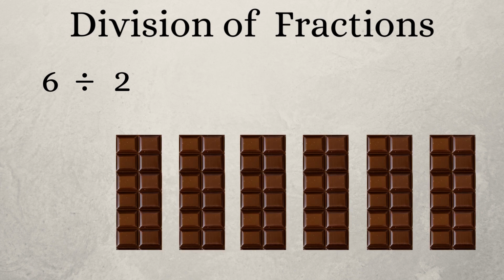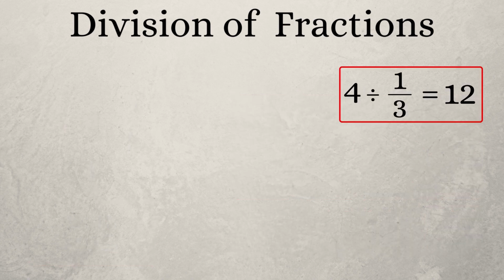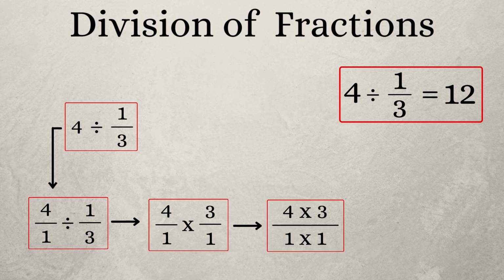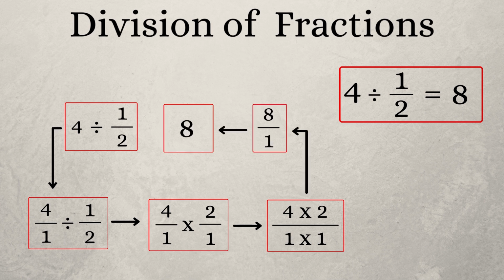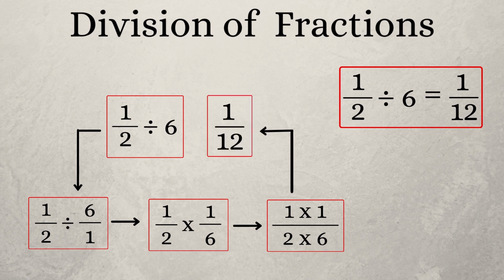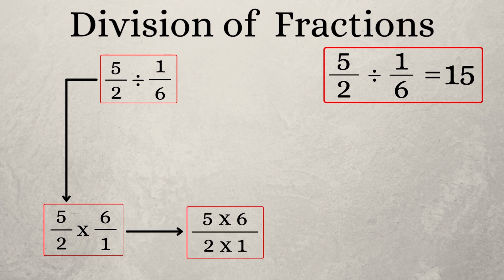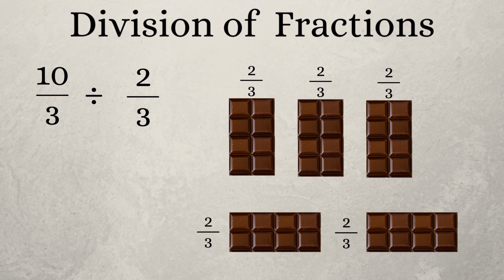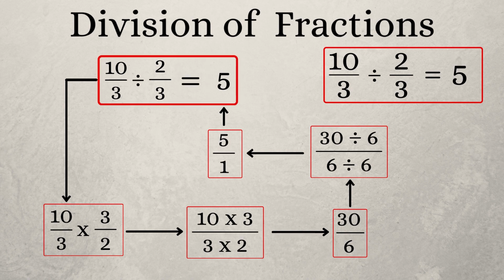DIVISION OF FRACTIONS - Concepts. Learn how it works. Grade 6 - Amazing Maths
Division Of Fractions involves 3 steps
 1. First fraction - Keep it same
 2. Division becomes Multiplication
 3. Second Fraction - Use its Reciprocal (Multiplicative Inverse)

Find out why we do DIVISION of fractions, the way we do. Don't just learn the steps.

Division of Whole number - Concepts (Grouping and Splitting)
Division of Whole number by a Fraction
Division of Fraction by a Whole number
Division of 2 Fractions